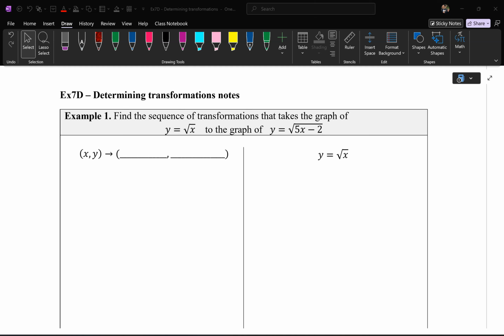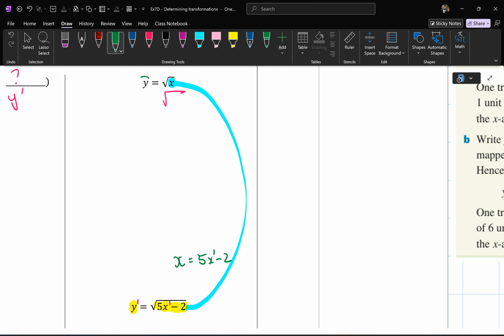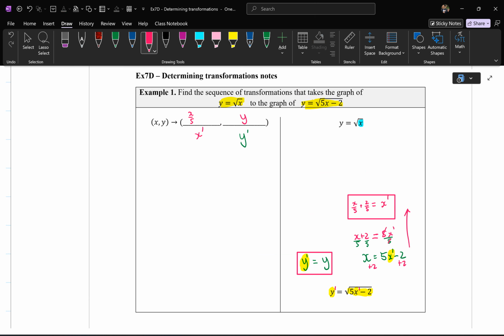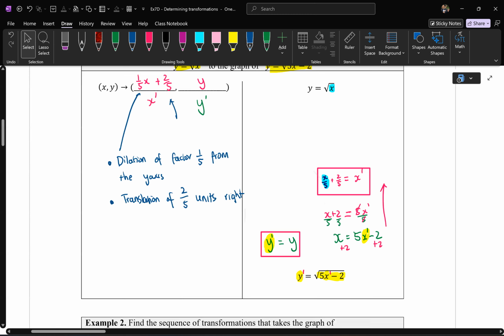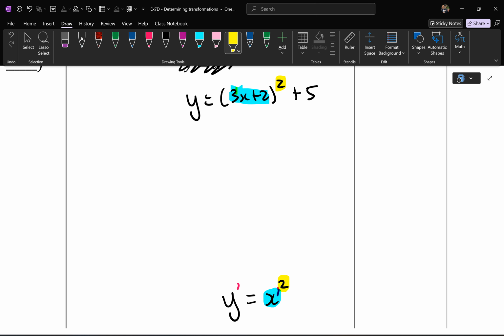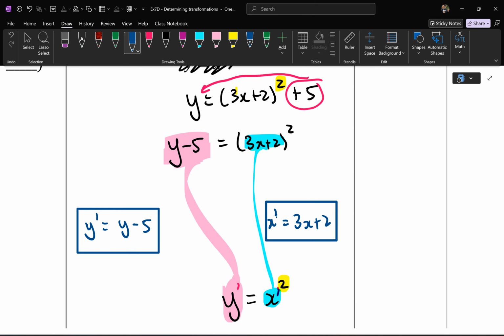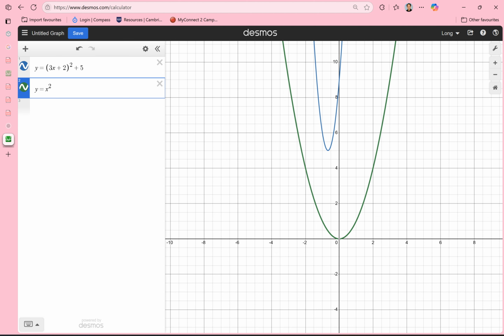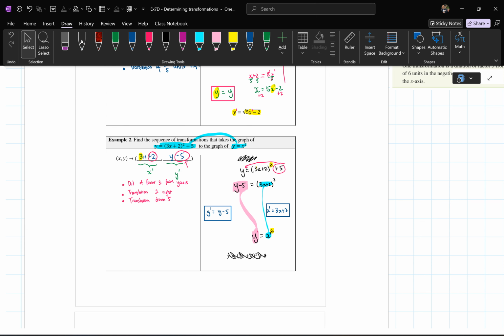Y11MM Ex7D determining transformation sequence